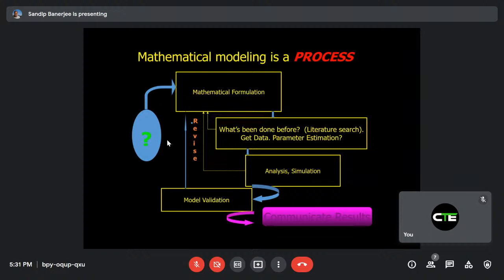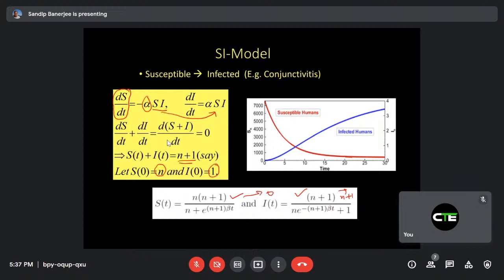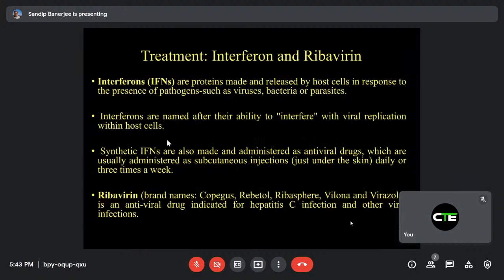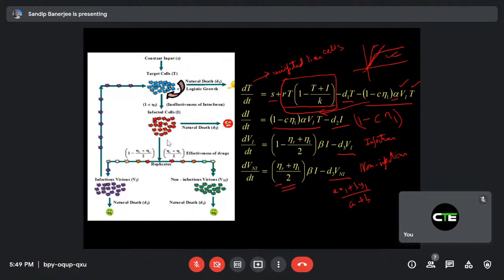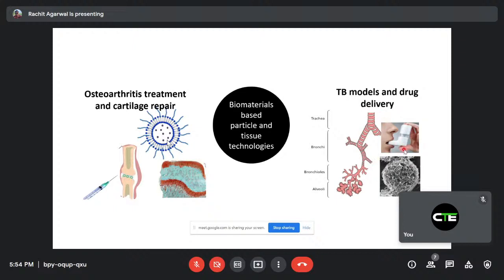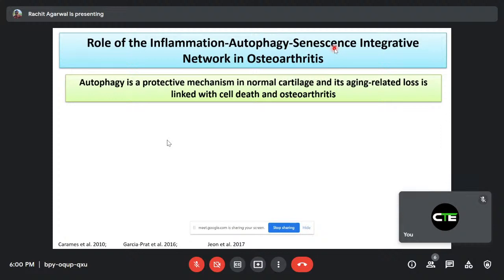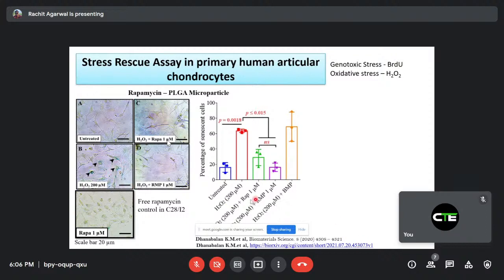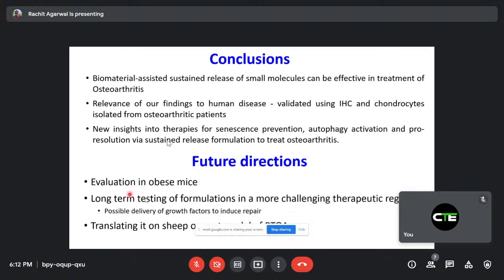CTE Domain Introduction Sessions : Bioengineering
Is Bioengineering a field that fascinates you?
Do you want to know more about the career opportunities Bioengineering holds?
Don't worry, we have got you covered.

CTE in collaboration with iGEM BITS Goa brings to you a talk on Bioengineering

The speakers for the event are Dr. Sandip Banerjee, a professor in IIT Roorkee and Dr. Rachit Agarwal, a professor in IISc Bangalore.

Please fill this form to register.